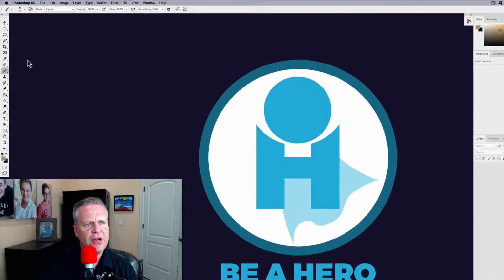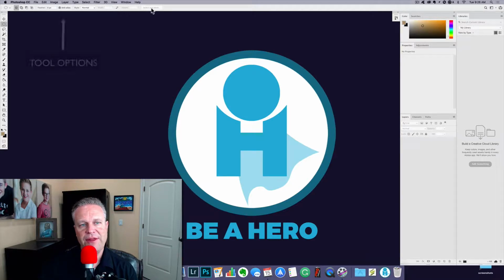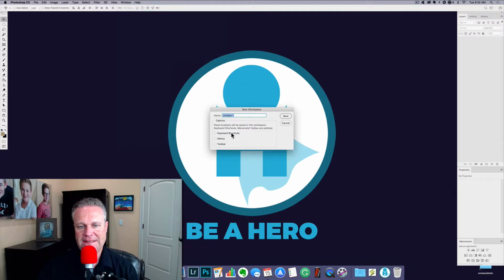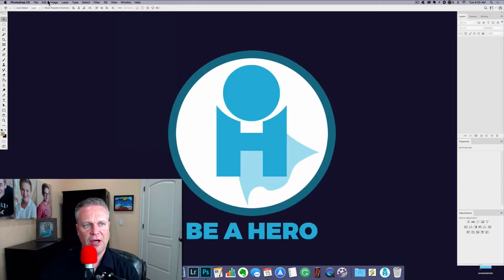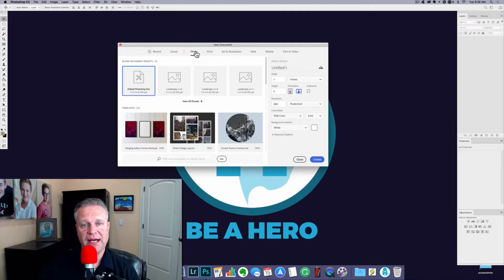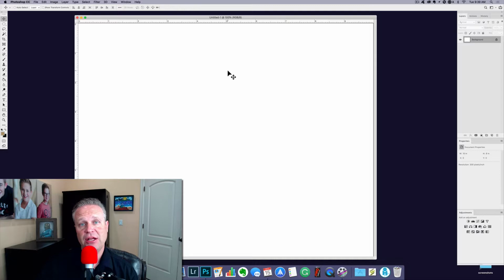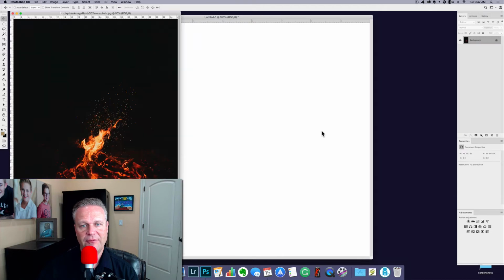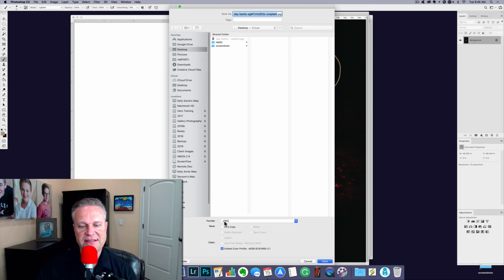Photoshop Training for Photographers Lesson 1: The Interface and Workspace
Photoshop Training for Photographers: Video 1 - Interface and Workspace

In this first training video for Photoshop, you will not only learn how about the interface and workspace within Photoshop, but I will also help you learn to set up your workspace so you are ready to learn Photoshop from me.

In this training, we use Photoshop CC 2019.